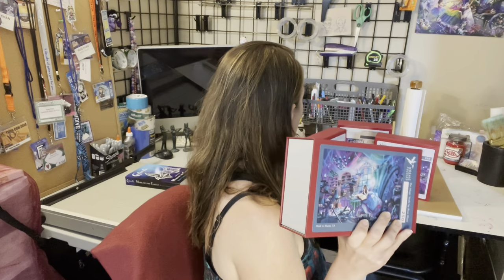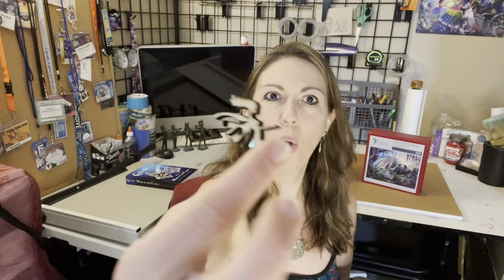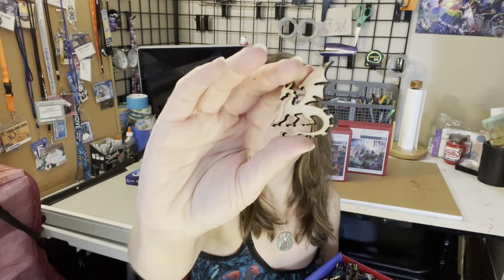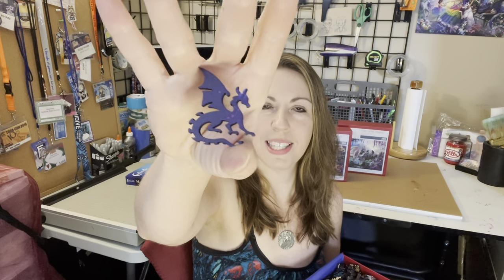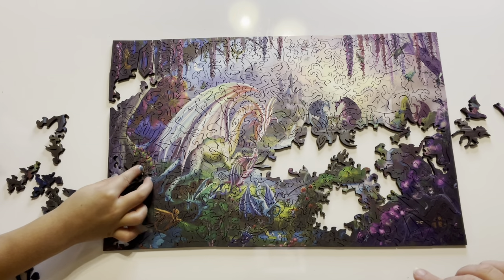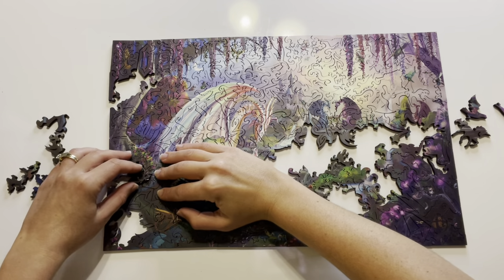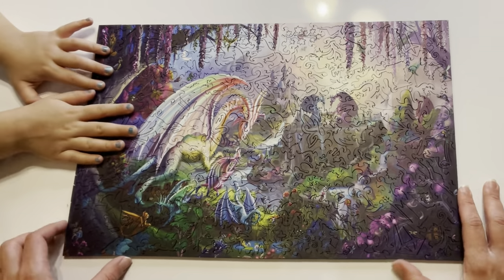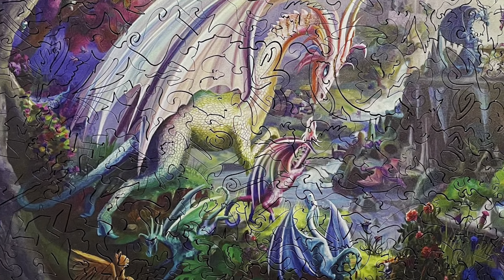Mosaic Puzzles: Unboxing from puzzle illustrator Rose Catherine Khan (Dragon Valley)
Mosaic puzzle unboxing!  Fantasy illustrator, author, and creator of puzzles Rose Catherine Khan gives you an update on life in her studio. Rose is best known for her time dragons, elaborate puzzle art, breathtaking worlds and the novel series Centernia. In this video, she shares her experience with the premium wooden jigsaw Mosaic puzzles.

Tech used: iPad Pro, Apple Pencil, Procreate

Centernia novel series
(It's a portal fantasy world of castles, fantasy feline characters, magic, mages, and hidden tech!)

Artfol: @RoseCatKhan